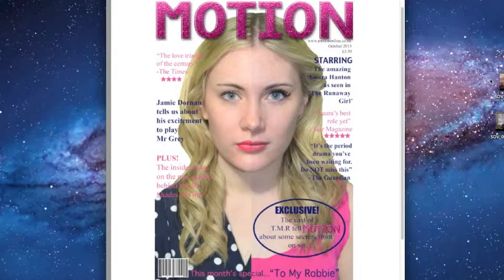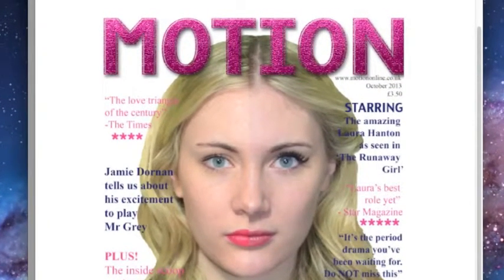Evaluation 1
In what ways does your media product use, develop or challenge forms and conventions of real media products?